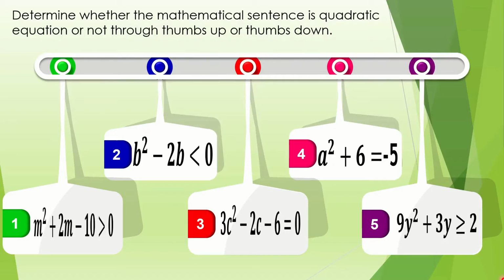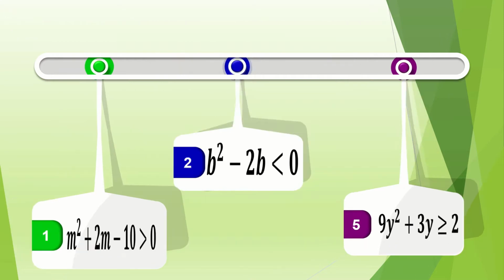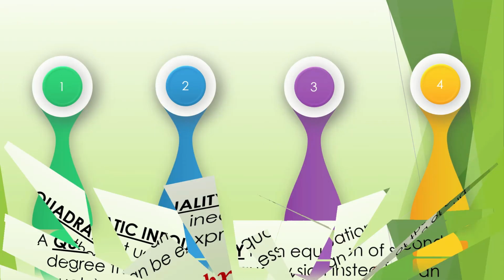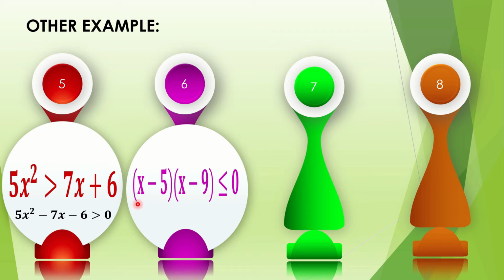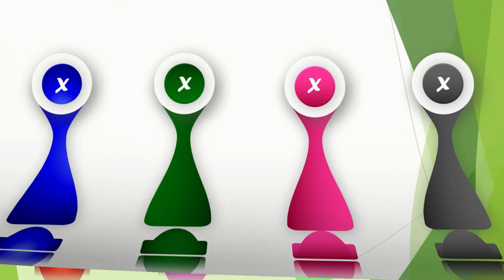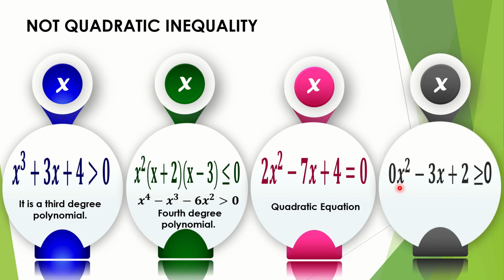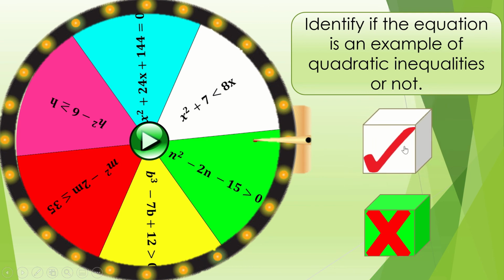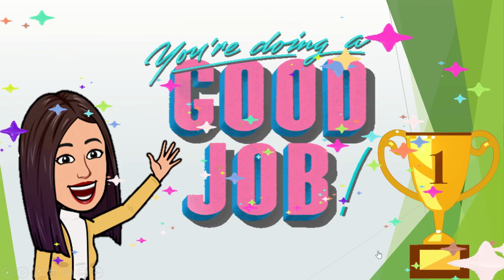LESSON 9 - Illustrate Quadratic Inequalities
A QUADRATIC INEQUALITY is an equation of second degree that uses an inequality sign instead of an equal sign.
Here are the links of other Math video tutorial for grade 9.